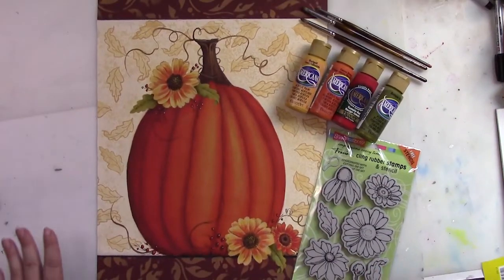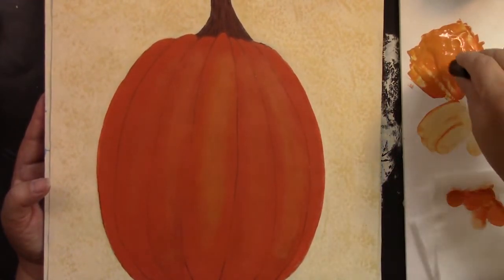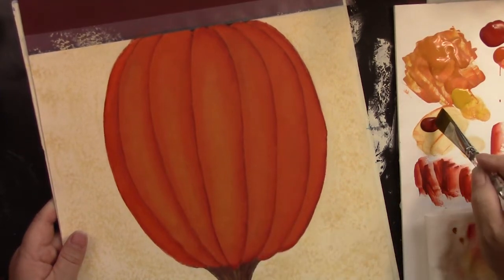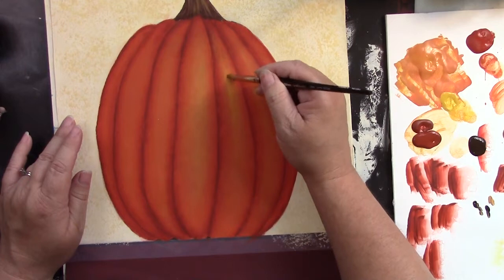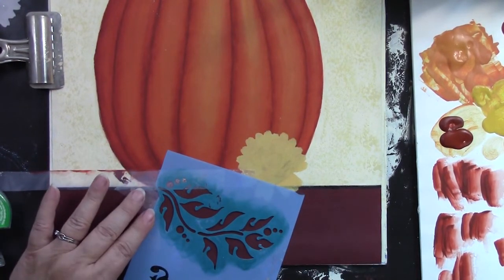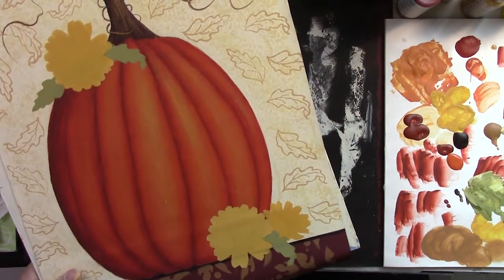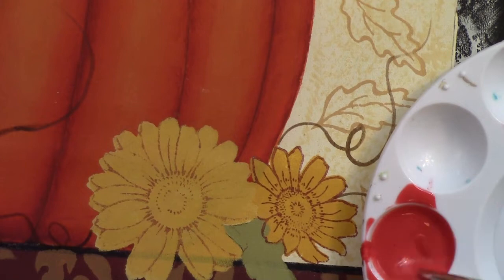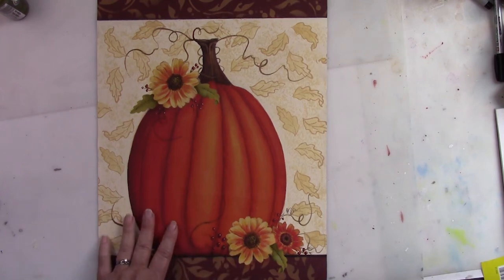How To Paint, Autumn Banner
This was a painting lesson for Debbie's Facebook Group called Creative Innovations in Painting where she shows how to paint this Autumn banner using unique painting tools. On the other side of the banner Debbie painted a Halloween design and you can watch that video on her channel, too simply click this

 Please check out all of Debbie's painting technique videos if you would like to learn about acrylic painting. Click on her Playlists and then  on the Painting Techniques group.